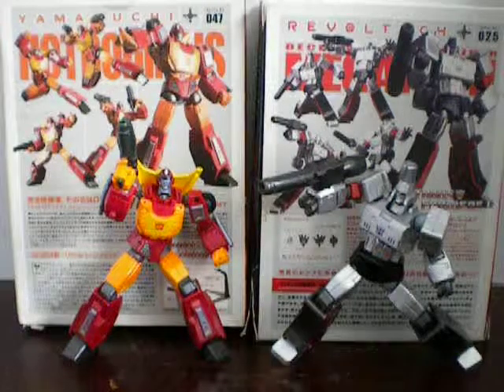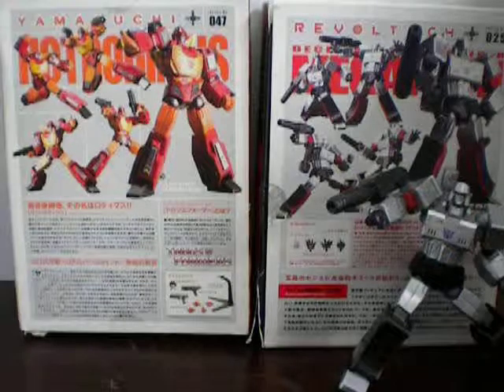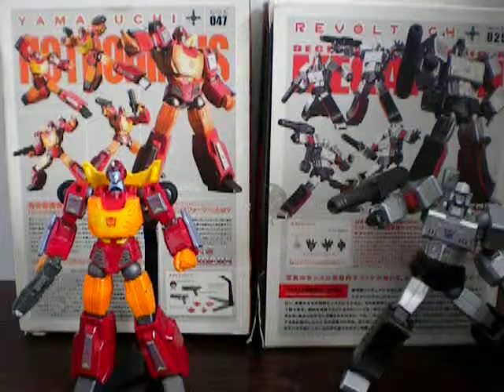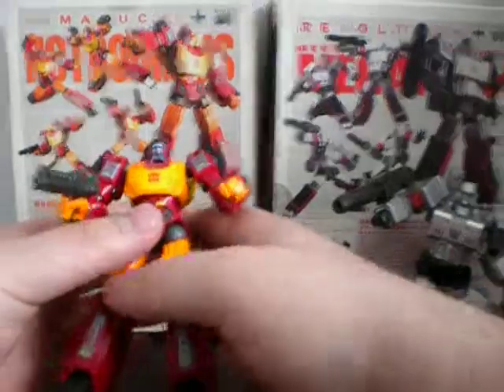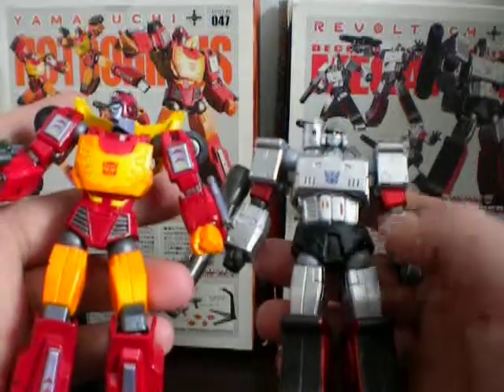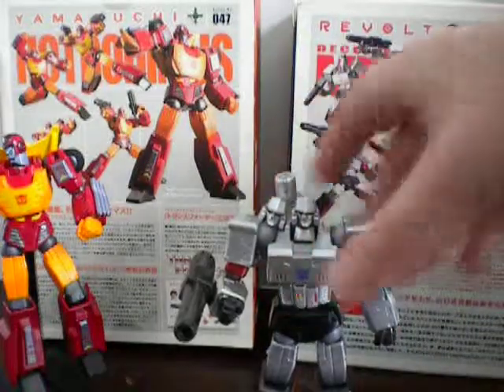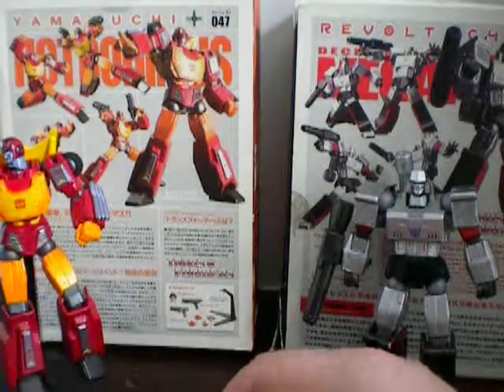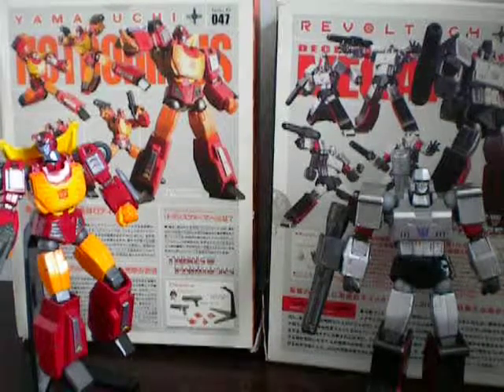Review of REvoltech Rodimus and Megatron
Video of Revoltech Rodimus and Megatron. These two where my first three revoltechs I owned.